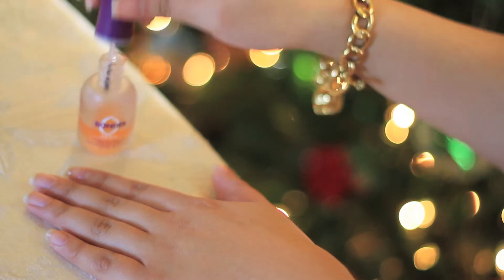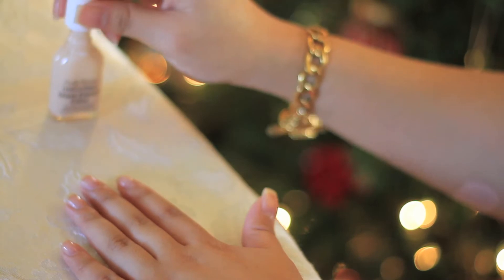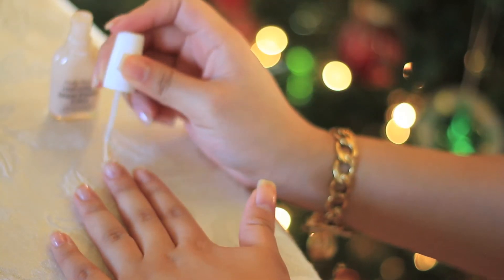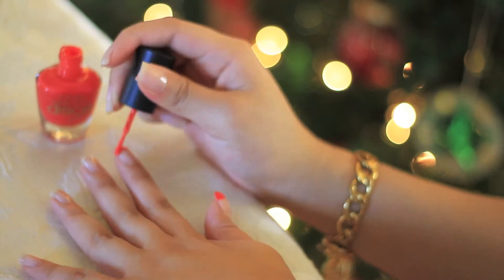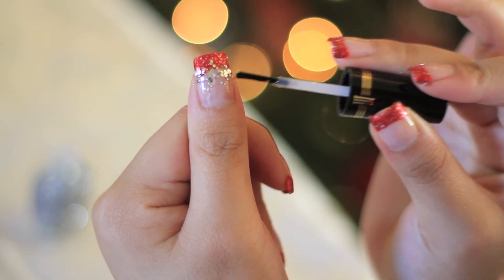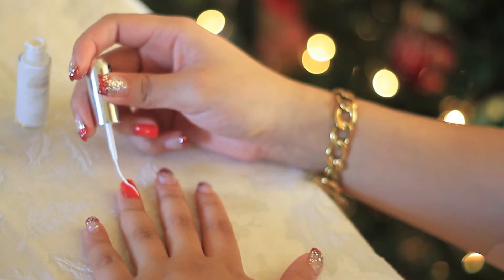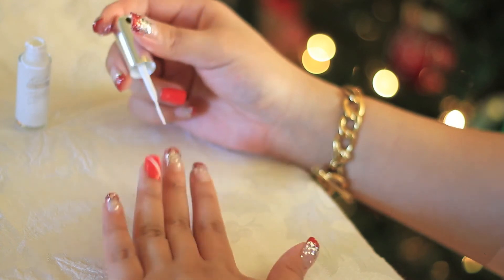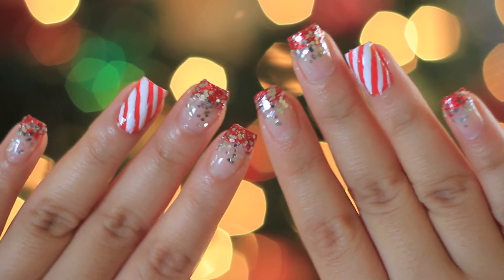Christmas & New Years Eve Nails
1080p for better quality...

Feeling festive? Here's a nail tutorial for Christmas or New Years Eve.